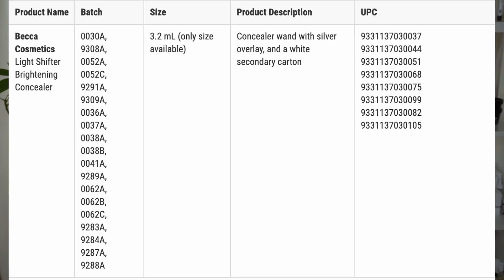Becca Cosmetics Recalls Light Shifter Brightening Concealer for Potential Mold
Hey Science Babes! Today's video is about the latest FDA recall announcement for a cosmetic product. The Becca Cosmetics Light Shifter Brightening Concealer was voluntarily recalled for potential mold contamination in the sponge tip application.